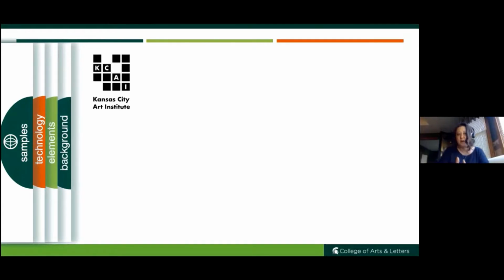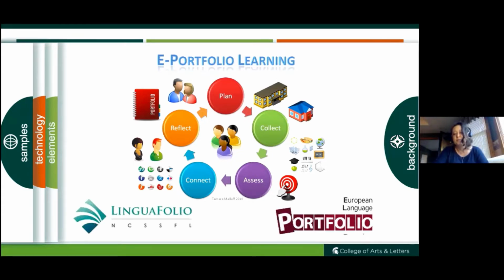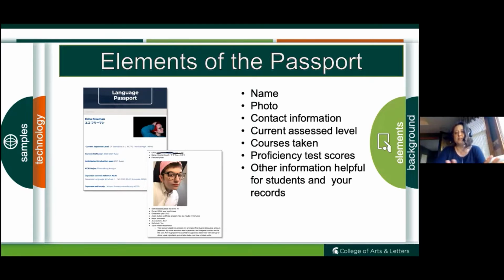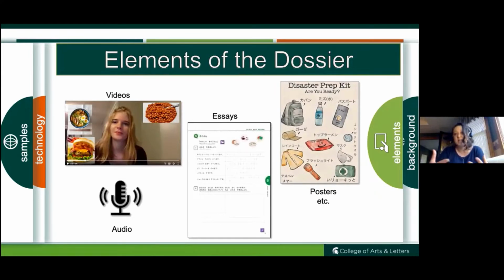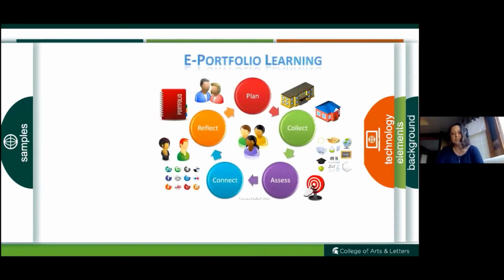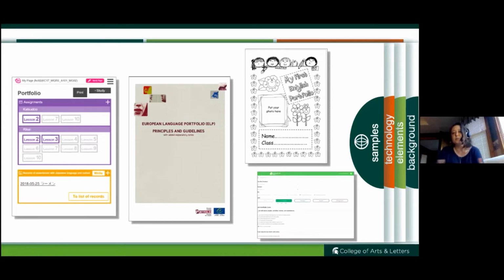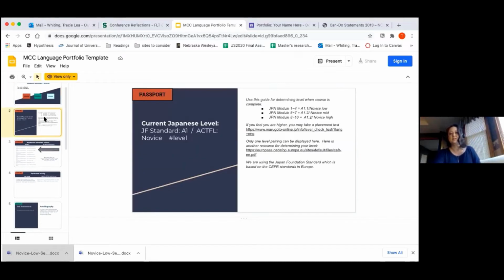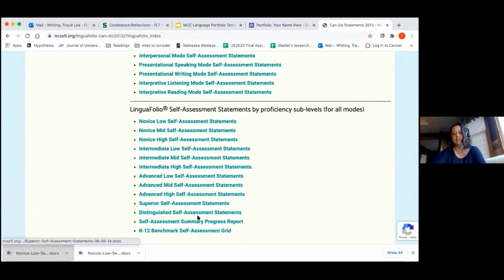Developing Your Language Portfolio Assessment | Tracie Whiting Kipper | Japanese and any language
MAFLT FLEx Presentation | December 2020